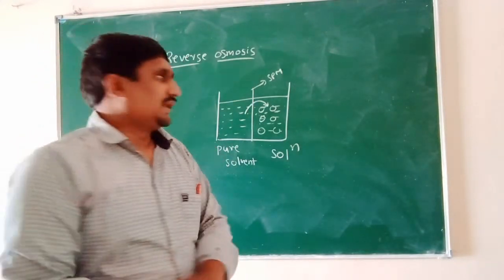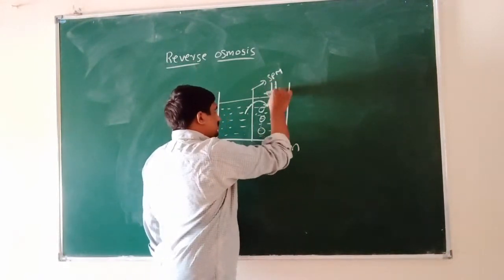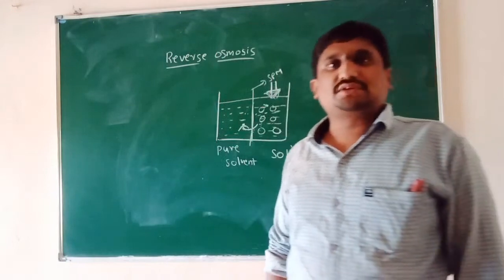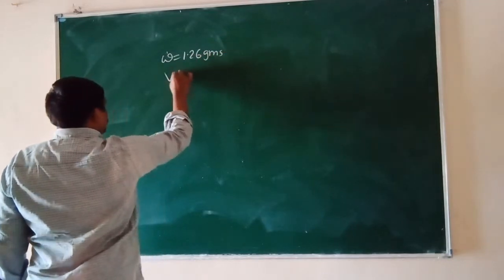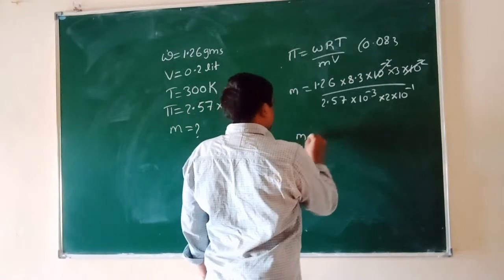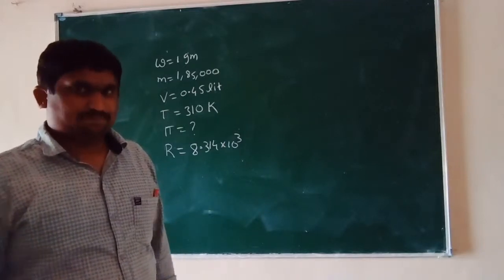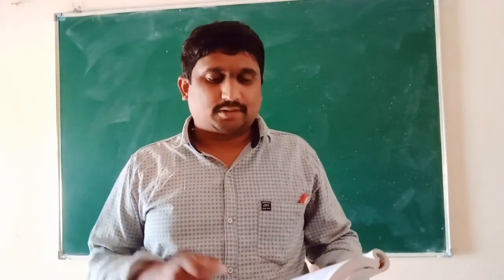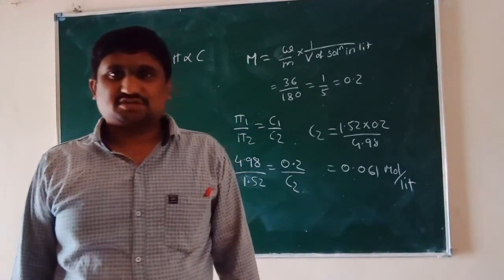Numericals on Osmotic Pressure